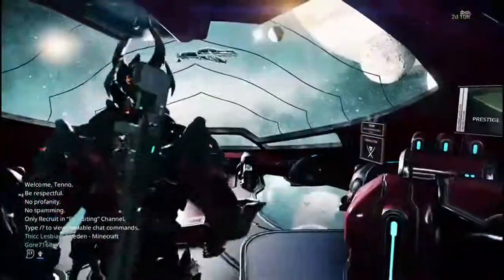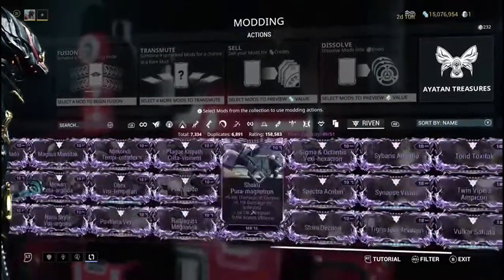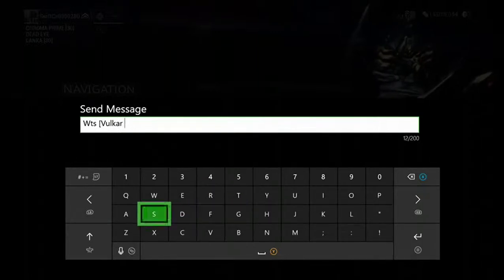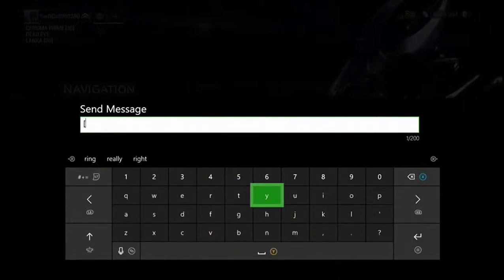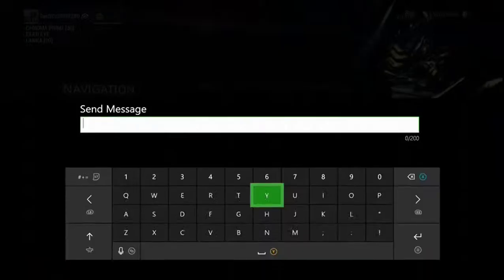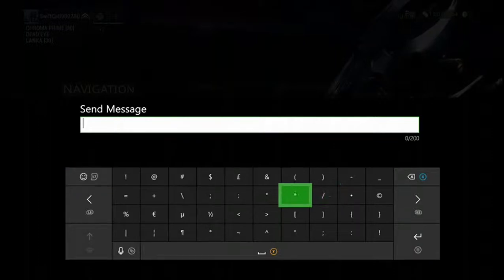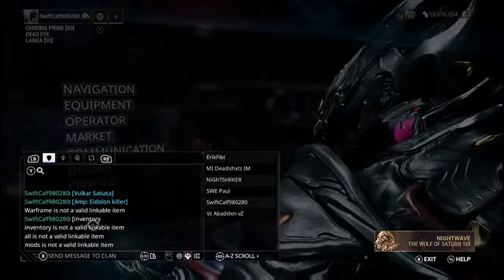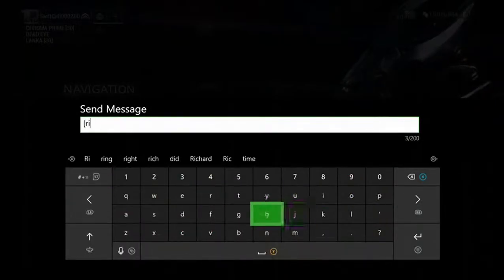Warframe - How to Input Text the Easiest Way on Trade Chat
Inputting Text the easiest way possible on trade chat just make sure you include the Squared Brackets.